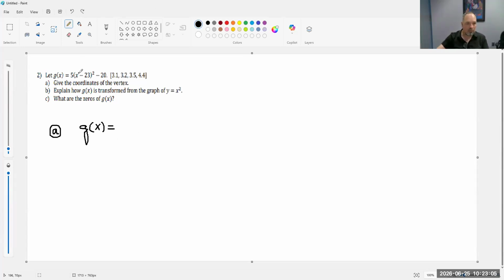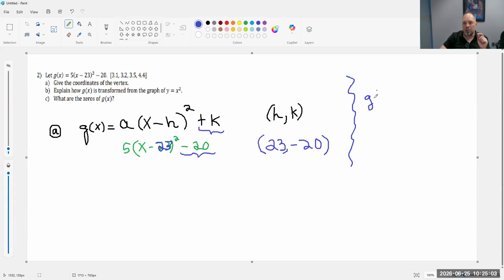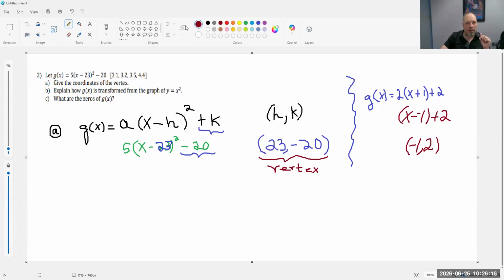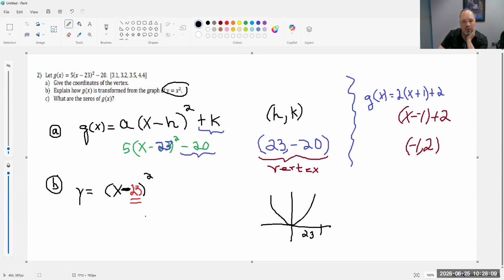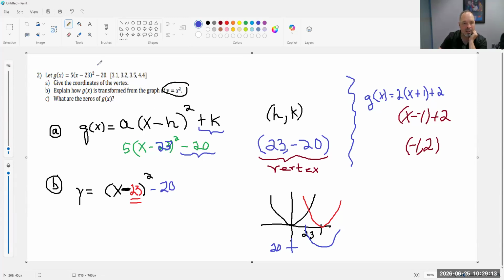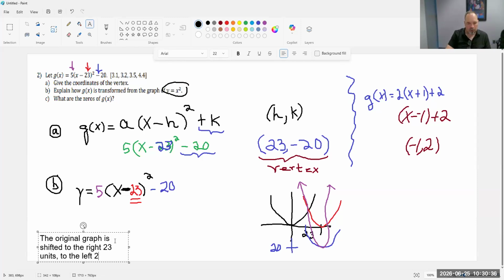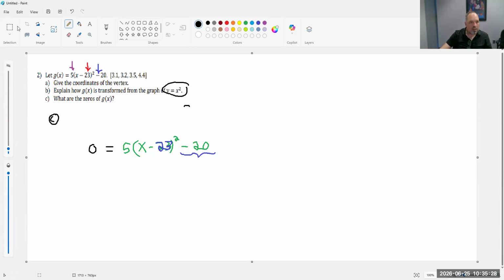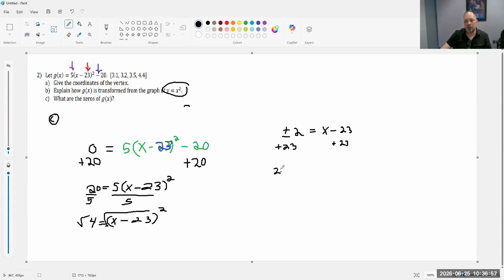Vertex and Zeros from Vertex Form Problem 2